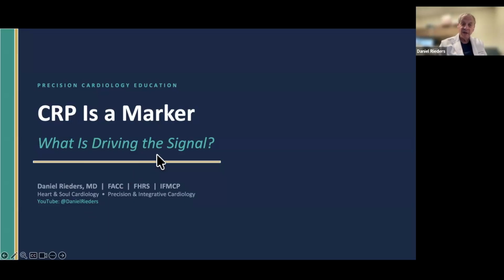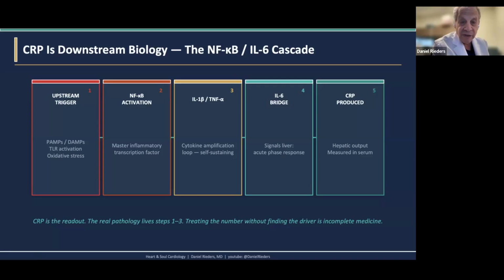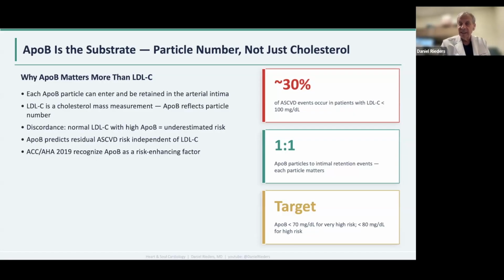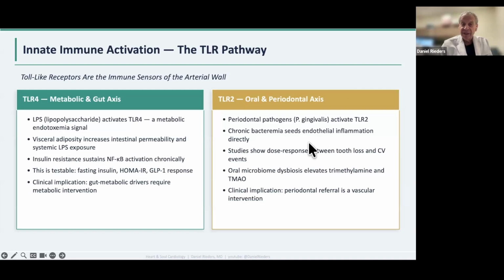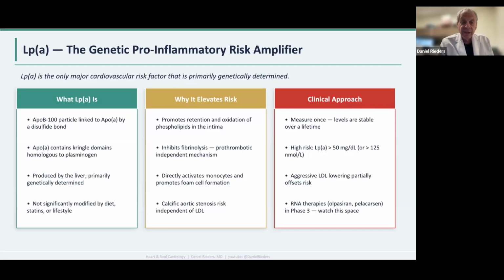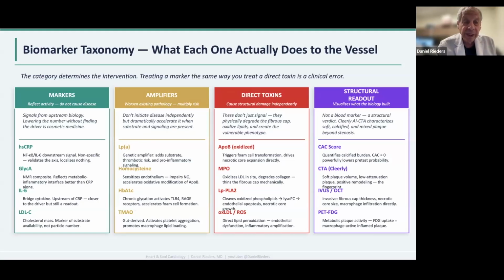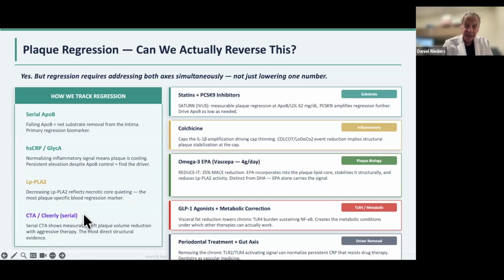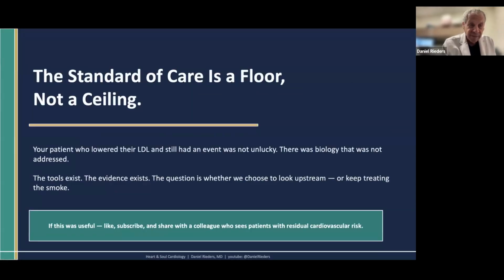hsCRP and vulnerable plaque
Inflammation  measured by hd-CRP, vulnerable plaque, and plaque regression